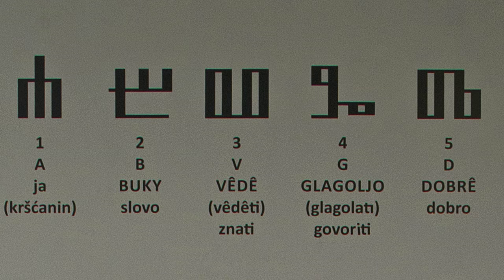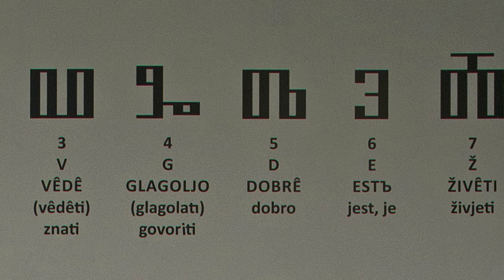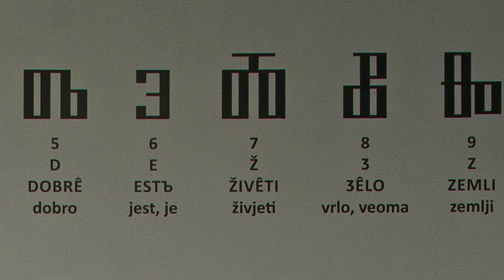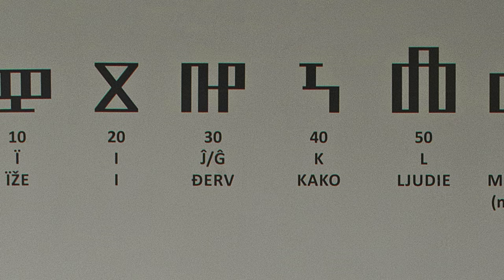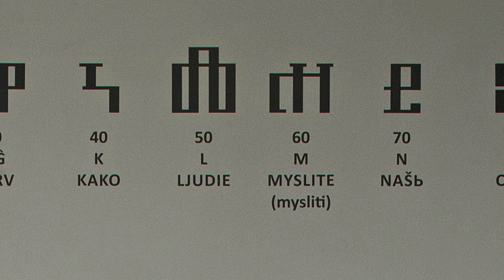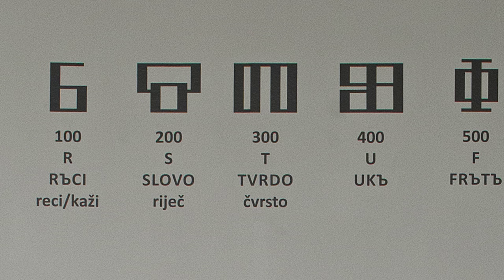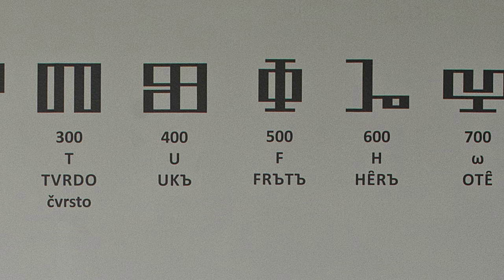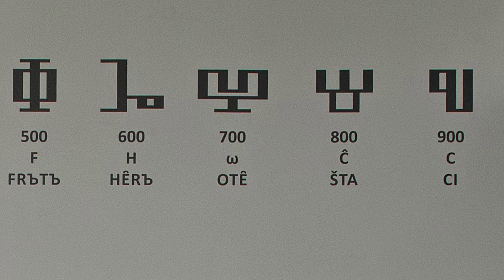AZ – Croatian Glagolitic Murals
The Glagolitic script, as well as Glagolitic tradition, is a Croatian cultural phenomenon unique for its linguistic, graphic, ethnological, anthropological and semiotic characteristics. In 2014, following the decision of the Ministry of Culture, the Glagolitic script was inscribed into the list of intangible cultural heritage of the Republic of Croatia.
Creation of murals brings Glagolitic script closer to digital age.  Jasna Horvat is the creator of glagolitic murals design and the author of AZ, a novel which directly influences further research into cultural heritage.
The Faculty walls covered by Glagolitic script became a canvas for inscribing messages in this old Croatian script. Therewith, the Faculty interior became the biggest institutional space depicting Glagolitic script next to the Zagreb Cathedral.  This focuses the audience's attention on philosophy and symblics of Croatian traditional script. It is a demonstration that Glagolitic script can be used for communication (in space) and that it can be implemented in non-linguistic professions successfully.
The Faculty murals are an example indicating that lost parts of Croatian identity can create new cultural and creative products.

Impressum

Conception and design of Glagolitic murals: Jasna Horvat
Technical execution of Glagolitic murals: Foto Art
Screenplay: Jasna Horvat

Producer: Josipa Mijoč
Directors: Domagoj Topić and Josipa Mijoč
Cameraman: Domagoj Topić
Photography: Domagoj Topić
Editor: Domagoj Topić
Paragraphs from novel AZ (by Jasna Horvat, 2009, AZ, Zagreb: Naklada Ljevak)
Read by: Sanda Katavić-Čaušić
Translation: Sanda Katavić-Čaušić
Sound recordist: Mario Miloloža
Filming location: Faculty of Economics in Osijek, Osijek, Croatia

Project owners:
Faculty of Economics
Foto Art
Institute for Scientific and Art Research in Creative Industries – Andizet,